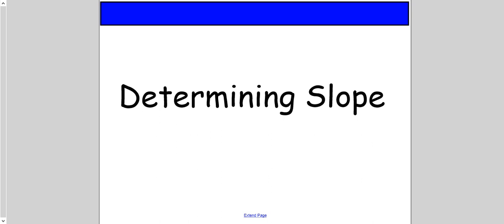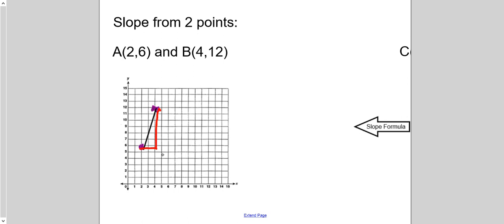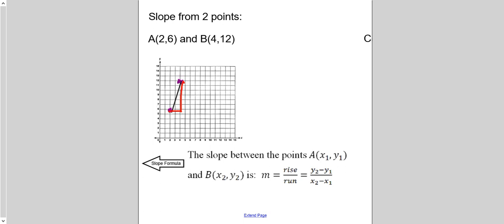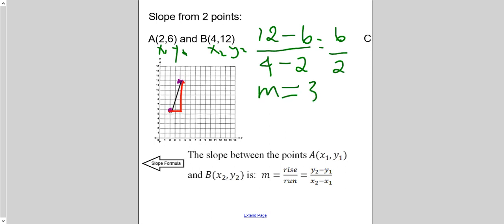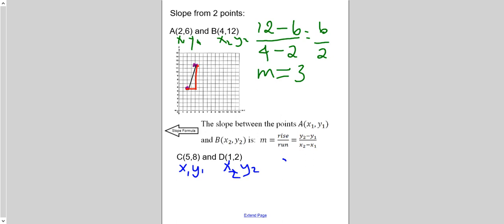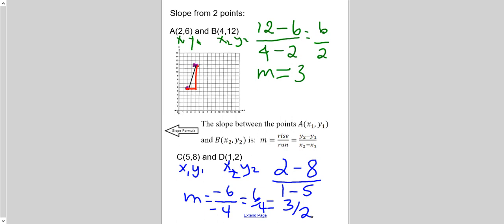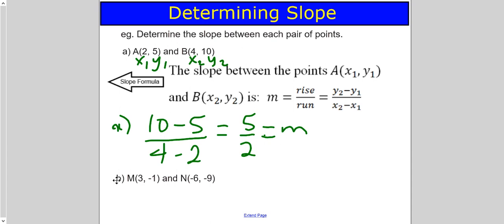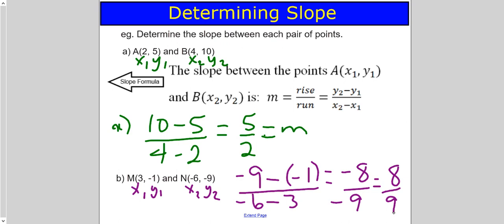finding slope given two points